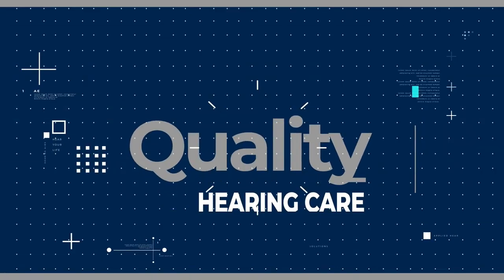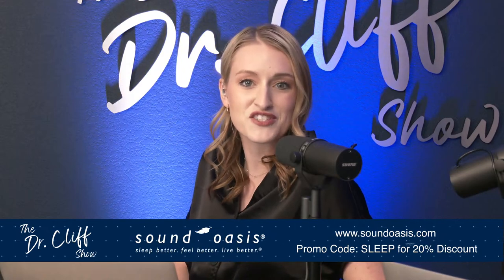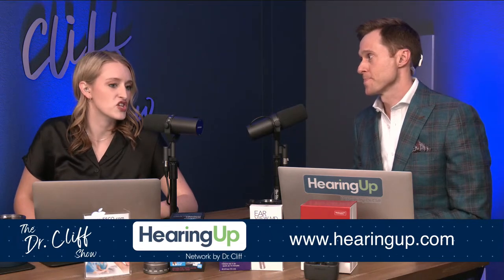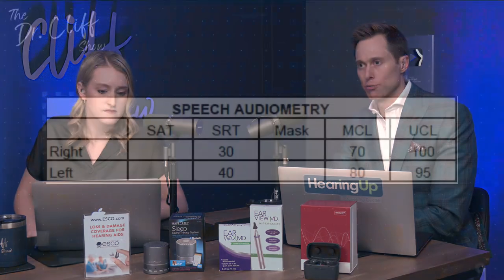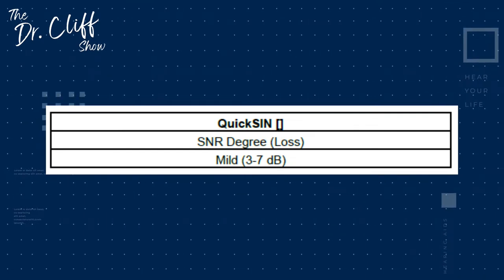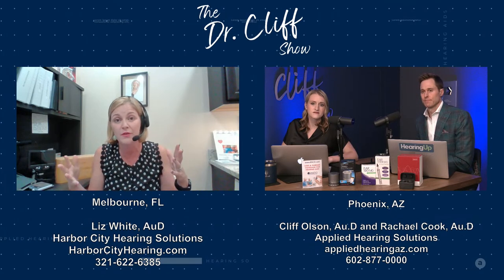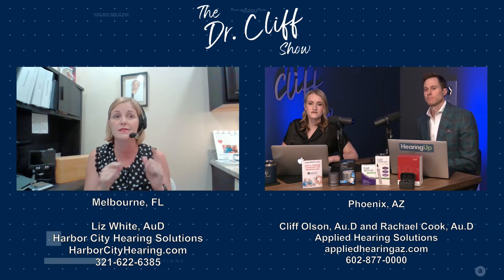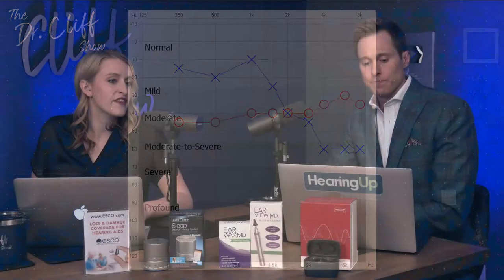Dr. Cliff Show Episode 12 | How Hearing Aid Best Practices can Make or Break your Treatment Success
The Dr. Cliff Show LIVE!
EPISODE 12: How Hearing Aid Best Practices can Make or Break your Treatment Success | Part 1 of 3
Dr. Cliff Olson and Dr. Rachael Cook discuss hearing aid Best Practices.

| Register your hearing aids at ESCO.com/drcliff to get a $10 gift card